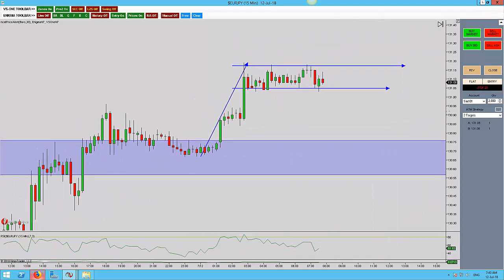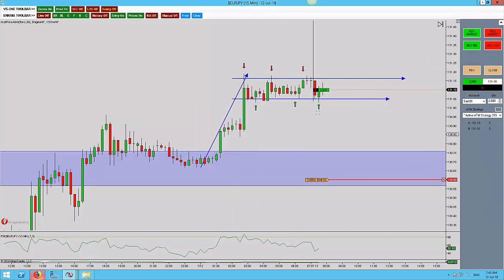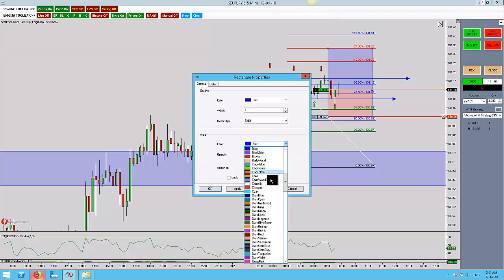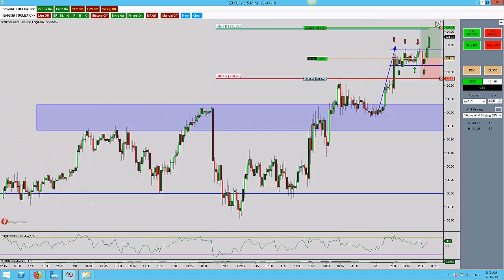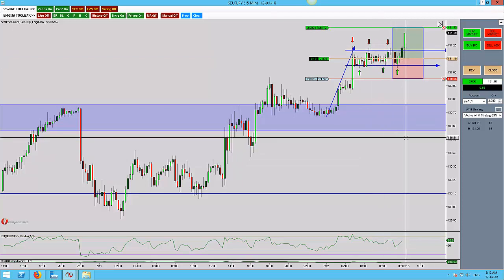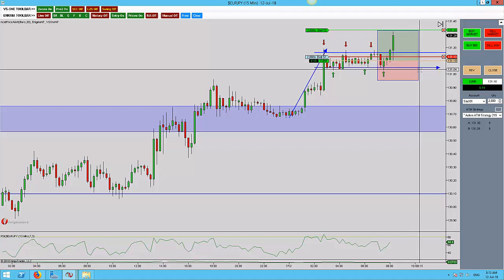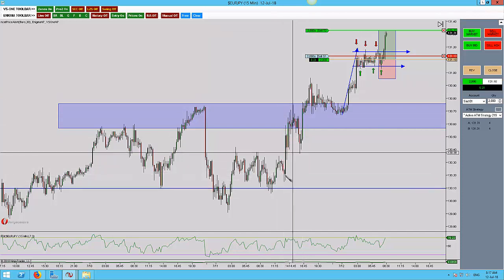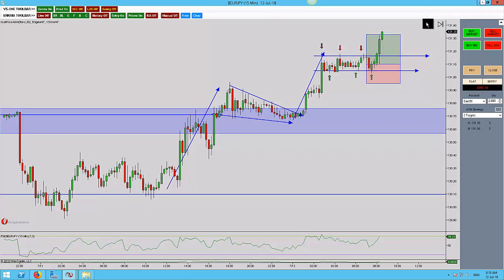EURJPY H and T Flag plus 23